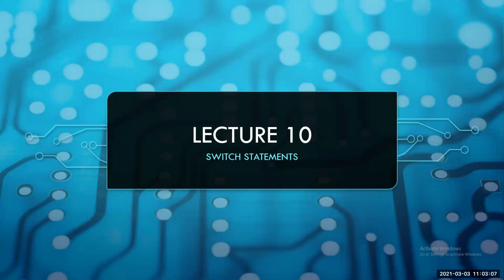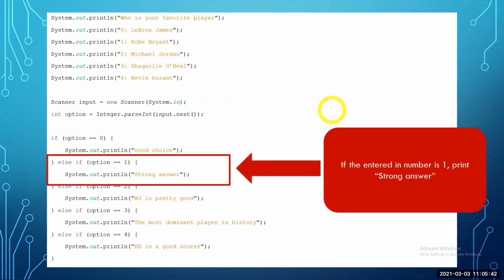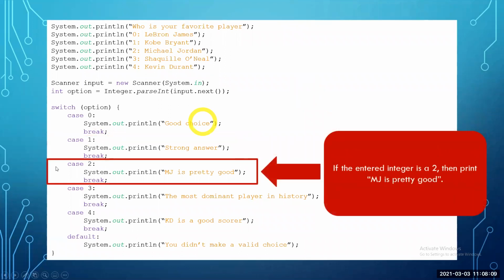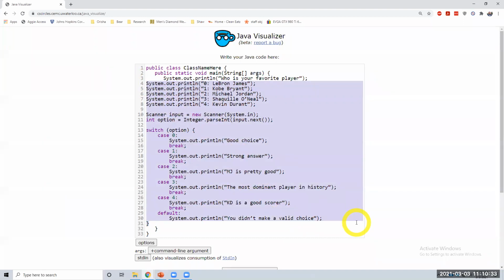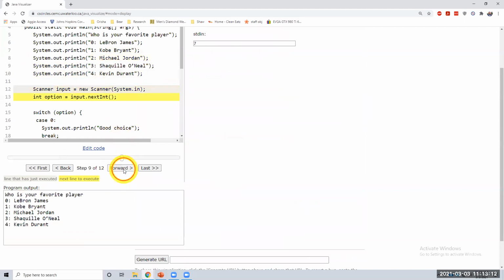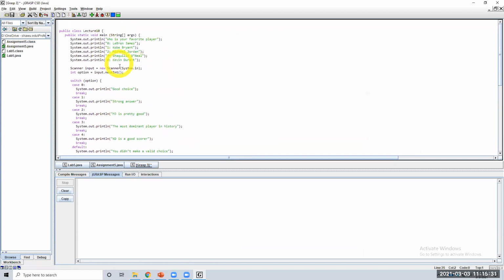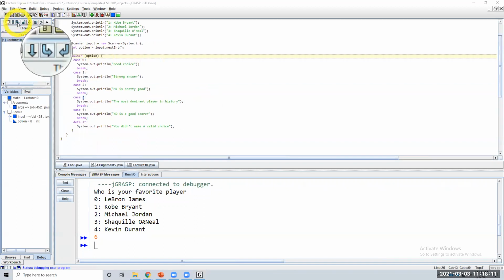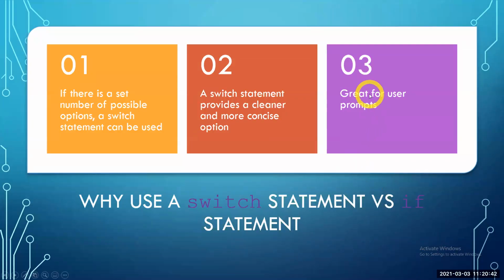CSC 201 - Lecture 10: Switch Statements